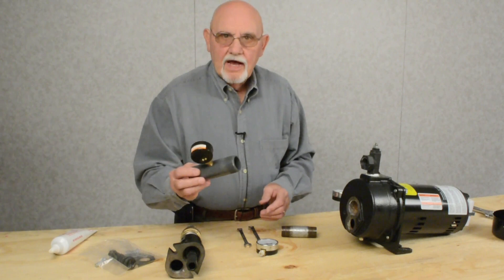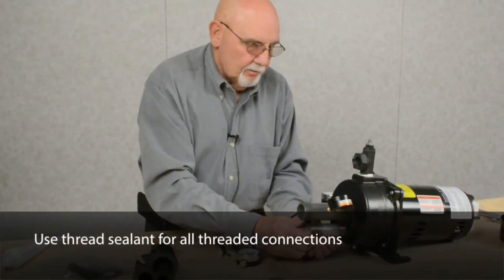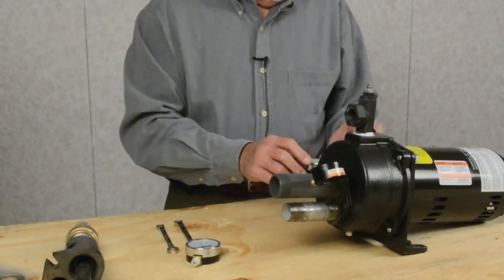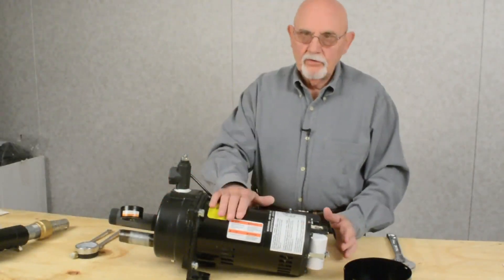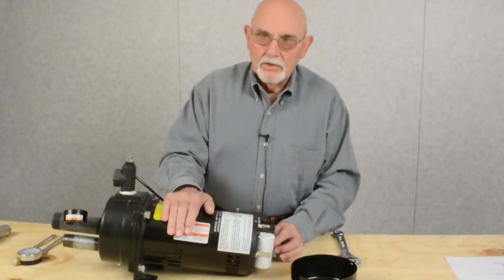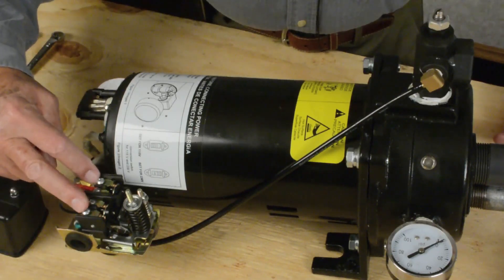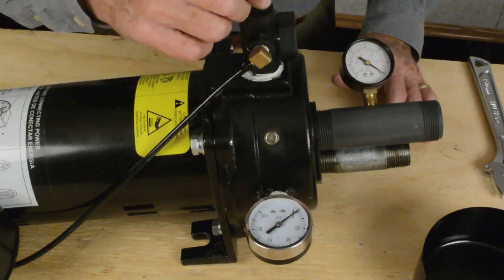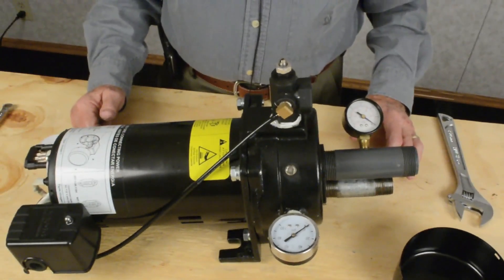Convertible Jet Pump Deep Well Installation #2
Part 2 of explaining how to install a convertible jet pump for a deep well application.